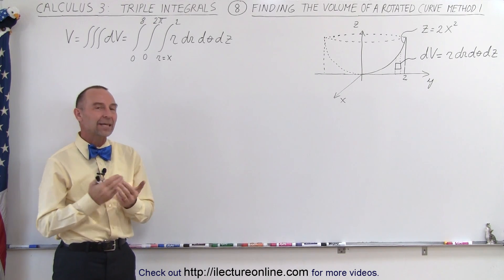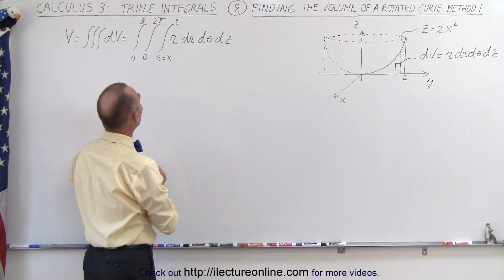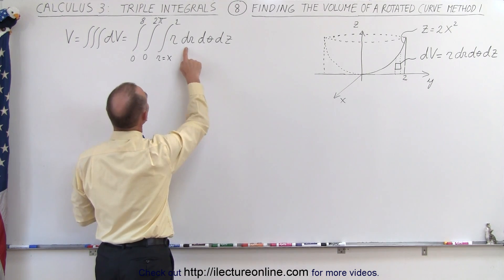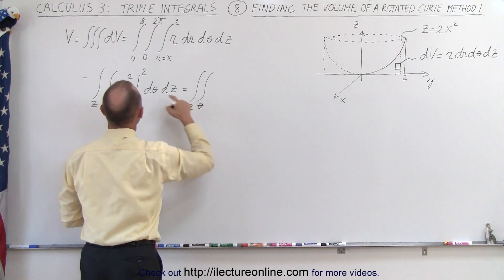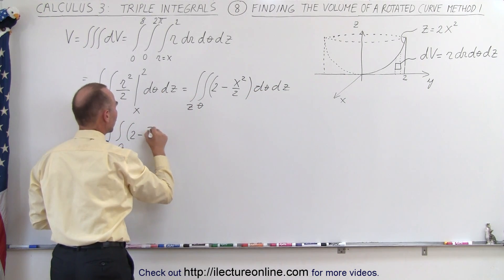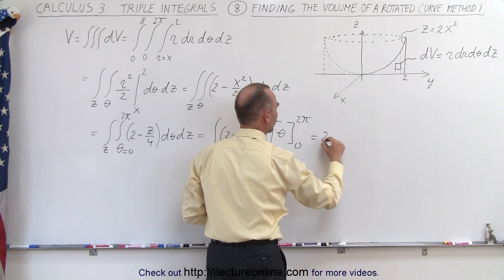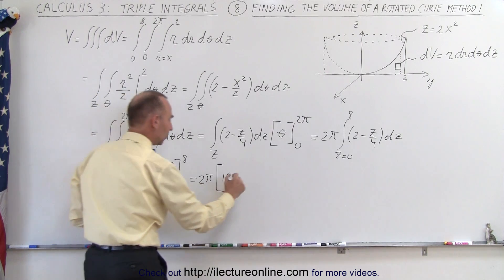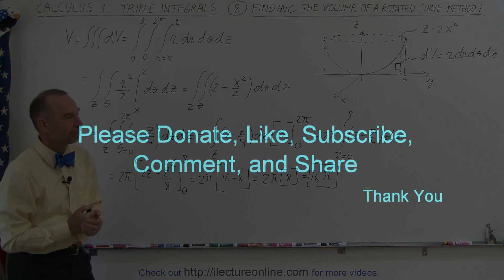Calculus 3: Triple Integrals (8 of 25) Volume of a Rotated Curve: Method 1: Cylindrical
In this video I will find volume of a rotated curve z=2x^2 using triple integrals in the cylindrical coordinate system.